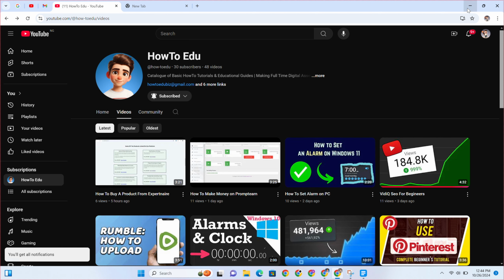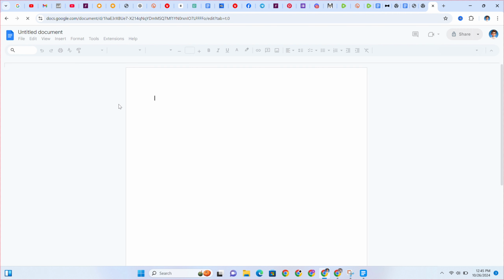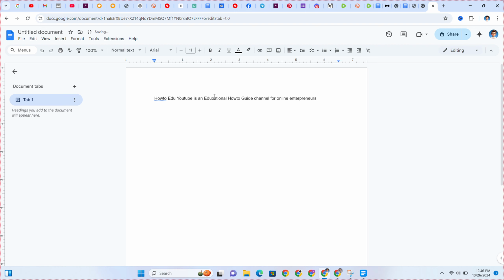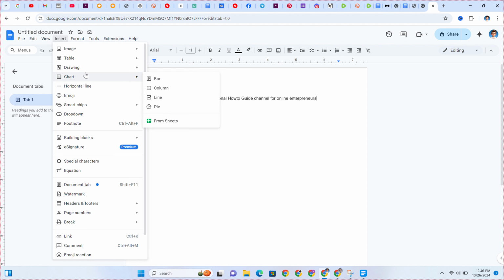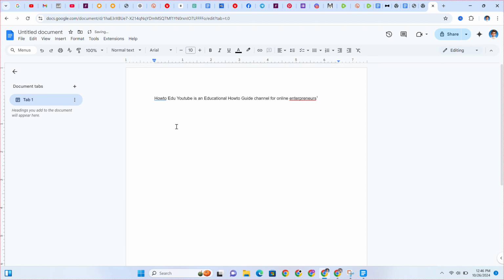How To Add Footnotes In Google Docs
In this video I'd show you How To Add Footnotes In Google Docs, Ensure you subscribe & turn on the bell notifications to this channel for lots of more educational guides and contents like this.

⛓️ This Links Will Help You :

1. Sign up For a Chance to Win $100 on your first Deposit

2. Earn Your first $5 Now

3. Deposit + Sign up to get Amazing Job Gig Offers

4. Best Virtual Dollar Card for Online Payments & Subscriptions

5. Click & Sign up to this if you have $3

6. I use this S£cret Tool to grow my other Faceless Channels

7. Learn Forex Trading From the Scratch

8. The Complete Amazon KDP Beginners Program

9. Google Ads Mastery Program

10. The Ultimate WhatsApp Sales Blueprint

11. Earn up to 55% on Each Trade

12. Earn up to $500 I'm Credits

13. Invest in Stocks & Shares

14. I use this App to Save my MONEY For the Future :

15. I use this SEO Tool only for my Video Optimizations & Keywords Research :